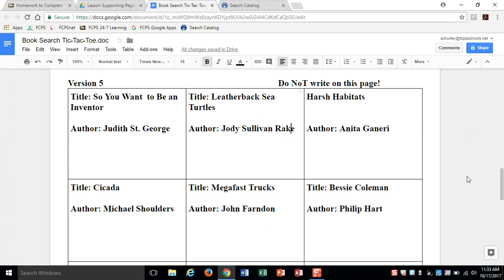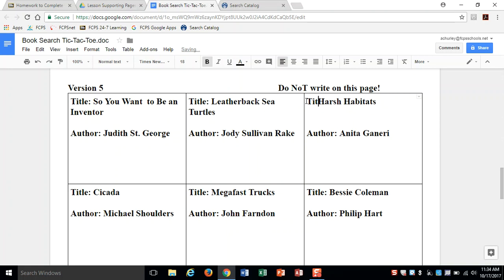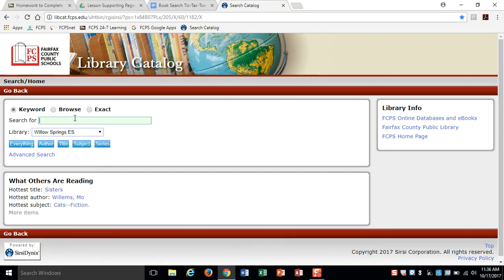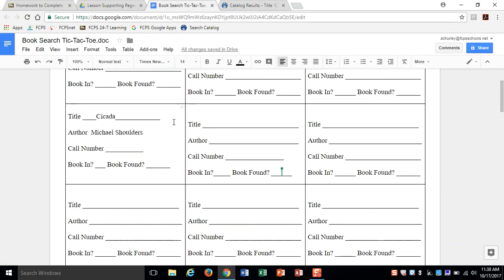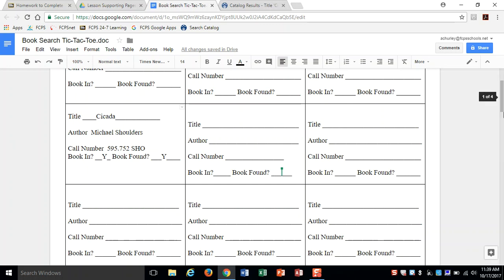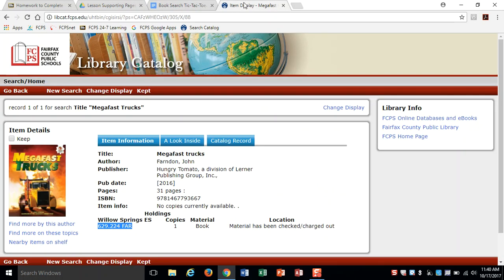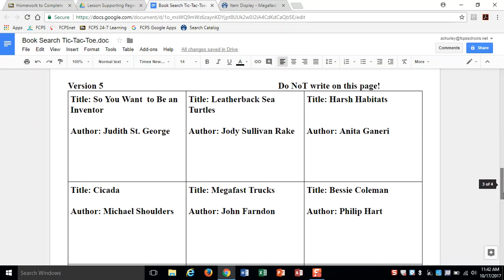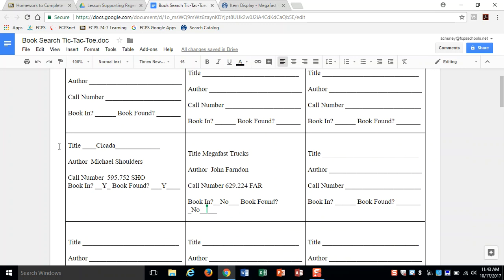Nonfiction Scavenger Hunt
Shows class how to do the scavenger hunt for nonfiction